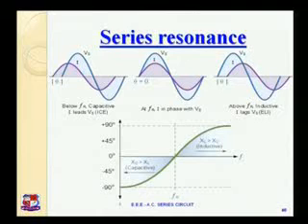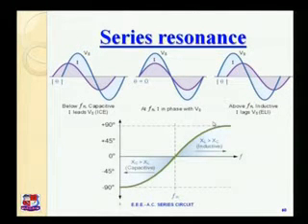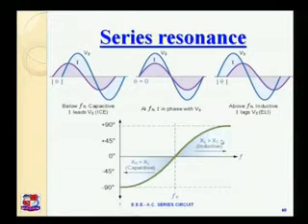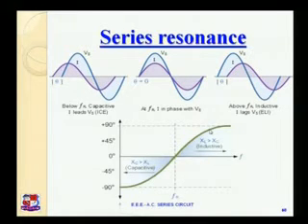Sweta Shah Elements of Electrical Engineering Single Phase A C Circuits 4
Sweta Shah-Ahmedabad Institute Of Technology, Ahmedabad-Elements of Electrical Engineering -Single Phase A.C. Circuits-Complex Power, RLC Series Circuit.